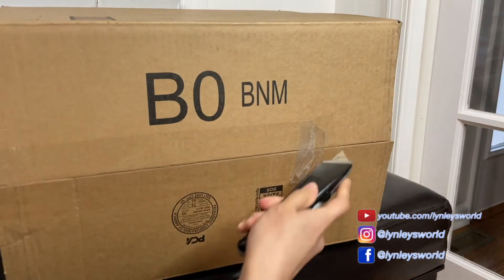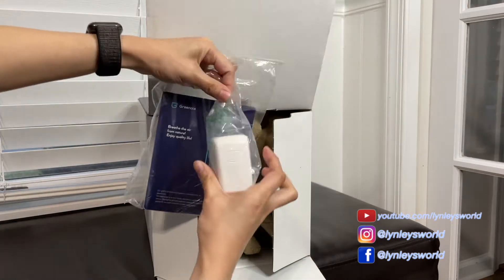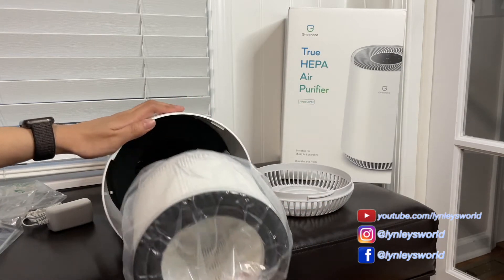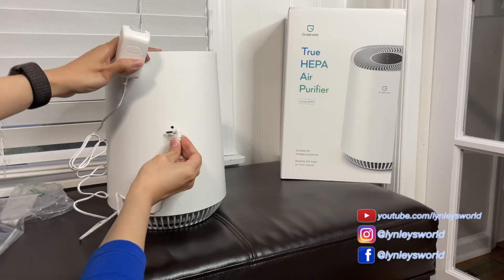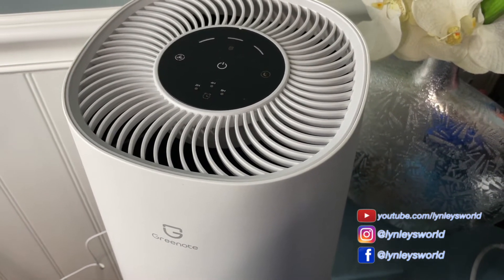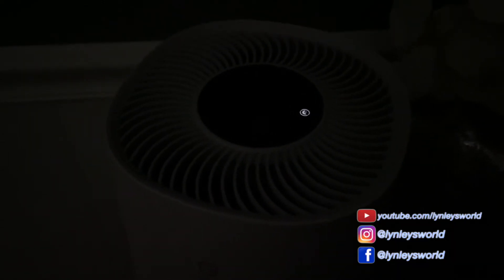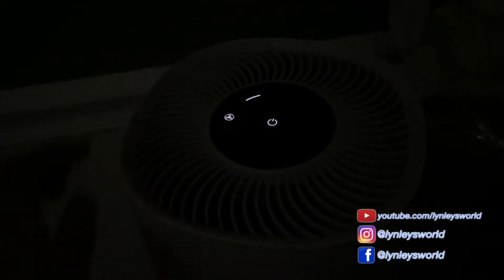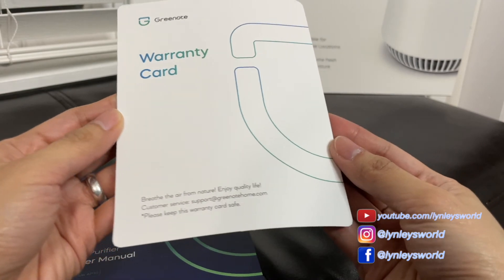Quiet Air Purifier on Amazon: True HEPA Under $100 (Greenote AP10)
Greenote Air Purifier for Home Bedroom, 22dB Quiet Air Cleaner, HEPA Filter Removal 99.97% of Ultrafine Particles, Eliminates Smoke, Dust, Pollen, Pet Dander, Cooking Smell, Aircle AP10

*Nikon D3400
*Nikon extra batteries
iPhone 12 Pro
*iPhone 12 Pro case
*iPhone 12 Pro screen protector
*GoPro HERO 8 Black
*GoPro extra batteries
*GoPro stabilizer gimbal
*GoPro Tripod Mount Adapter
*Home Camera
*Lighting Kit
*10-inch Ring Light
*12-inch Ring Light
*18-inch Ring Light
MacBook Pro M1 16GB 2TB
*MacBook Pro M1 Protector
*USB C to USB Adapter

🌟CHANNEL DESCRIPTION 🌟

Nov 1, 2019: First video
Apr 4, 2020: Quarantine Vlog
Aug 6, 2020: Decided to be a YouTuber

URL Shortcut: YouTube.com/LynleysWorld